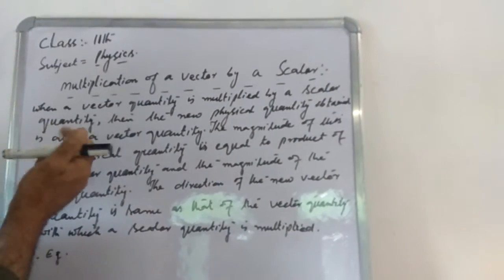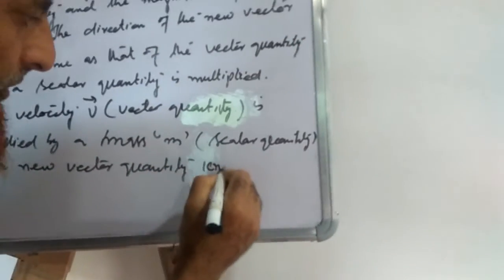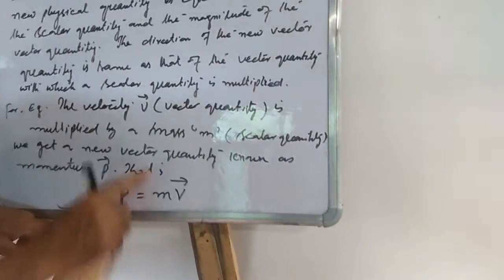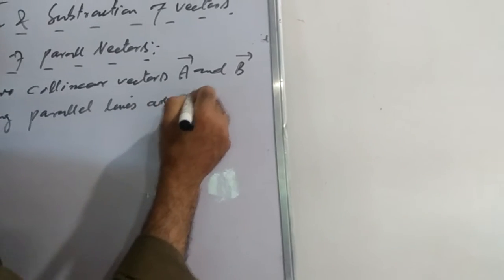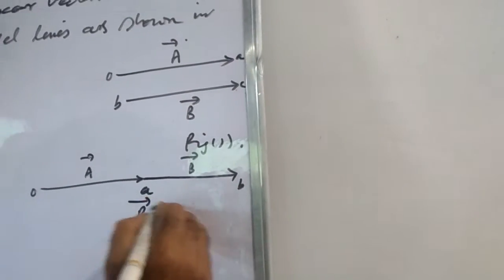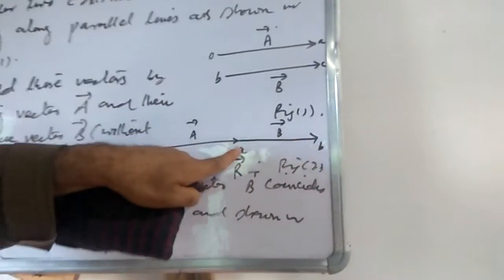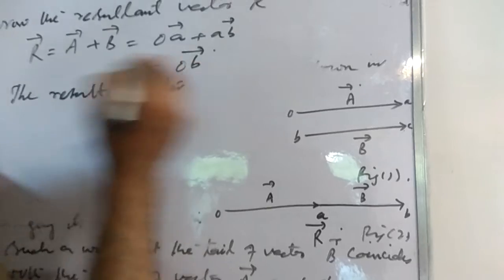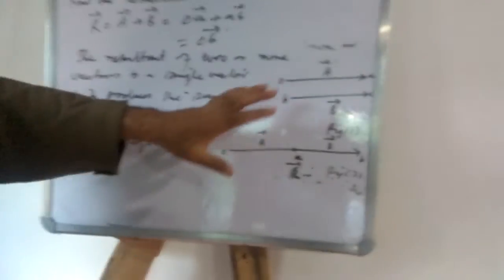11th physics Topic:Multiplication of Vector by a Scalar